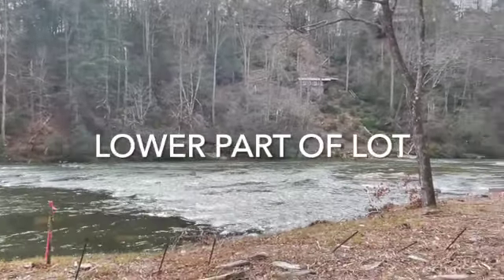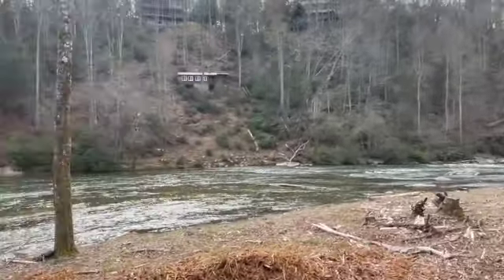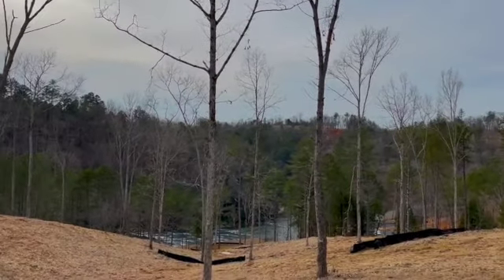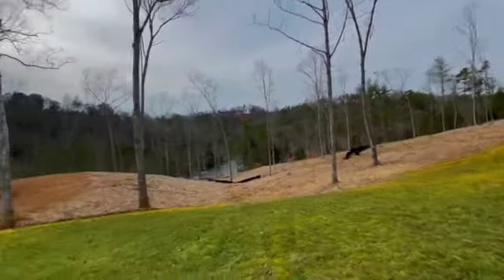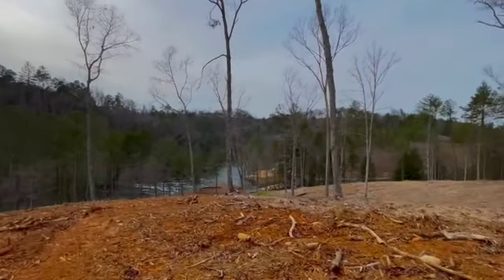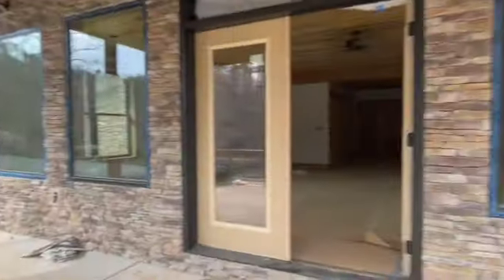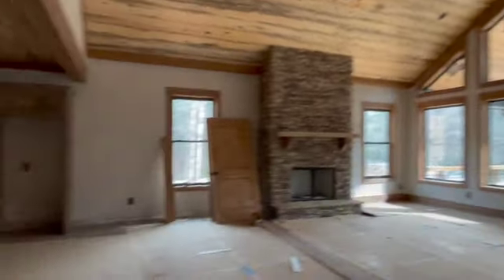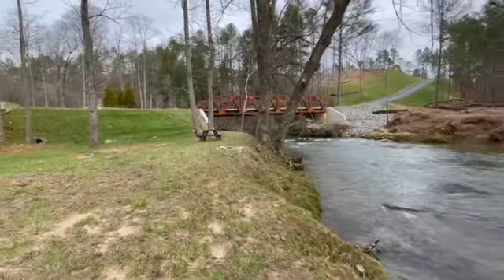Lot 241 High River, Ellijay, GA | Julia Krusac, RE/MAX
Riverfront acreage in the North GA Mountains, call for a showing today!